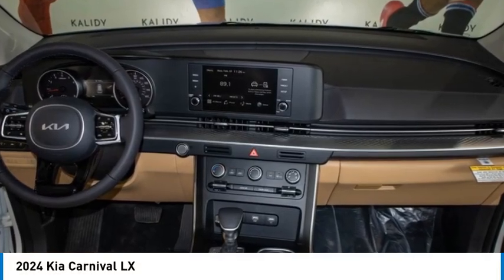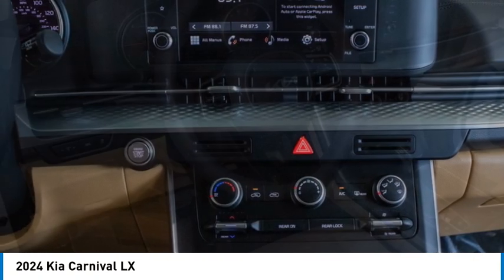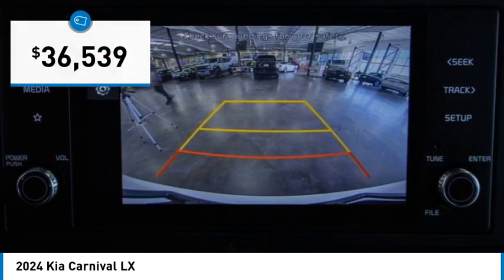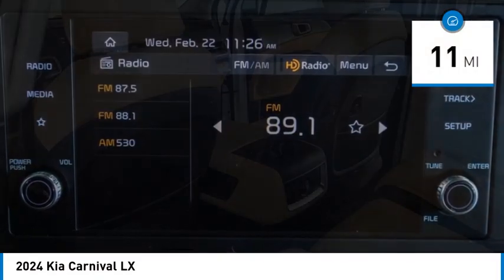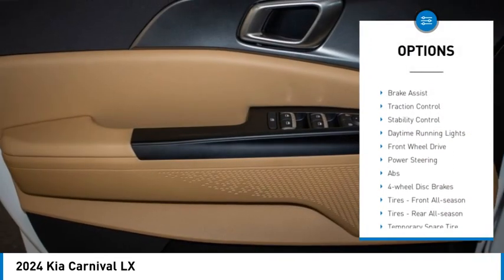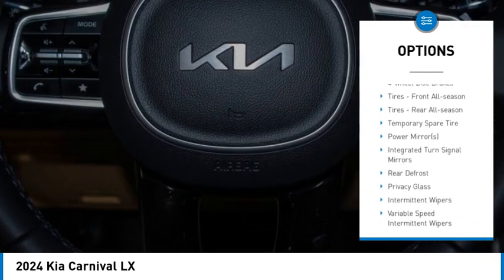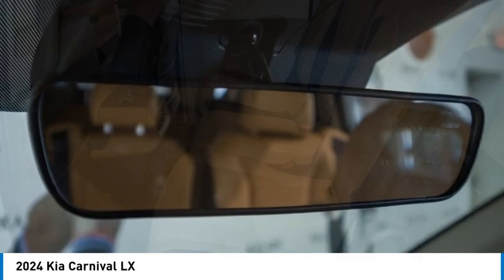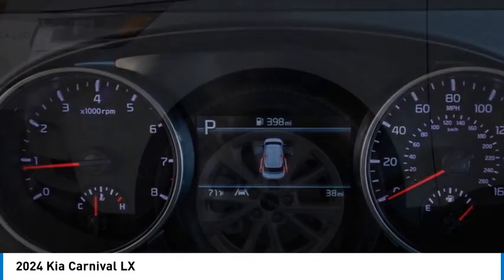2024 Kia Carnival K6312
2024 Kia Carnival LX

Kalidy KIA
14205 BROADWAY EXT